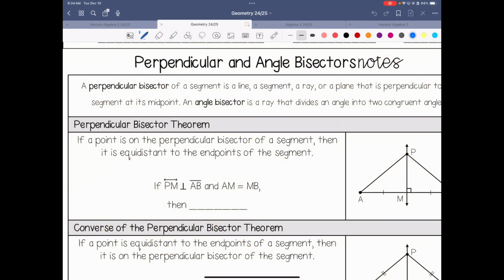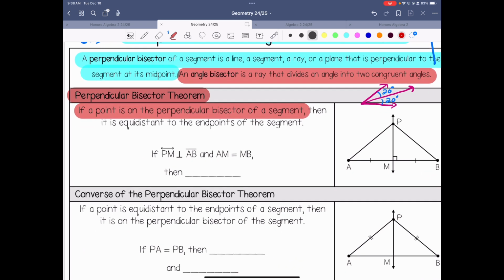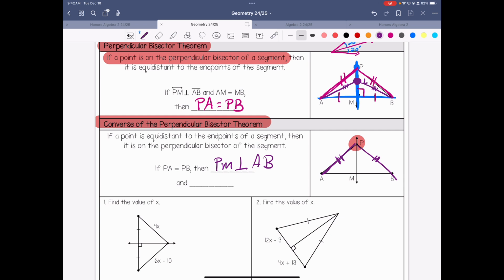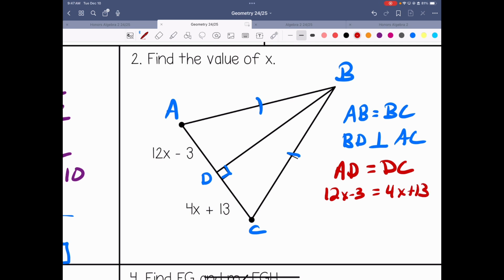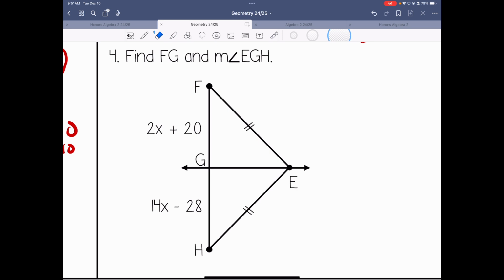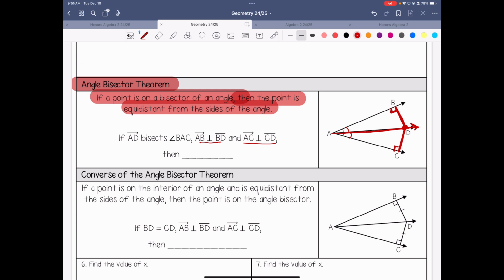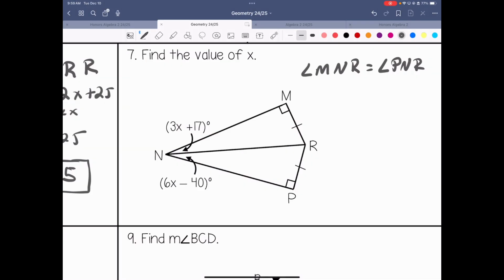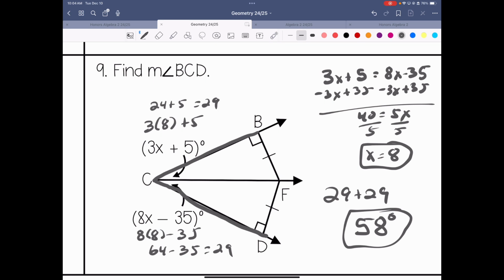Perpendicular and Angle Bisectors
Working on the perpendicular and Angle Bisectors Theorems and Converse.